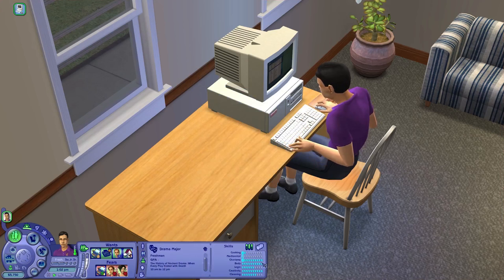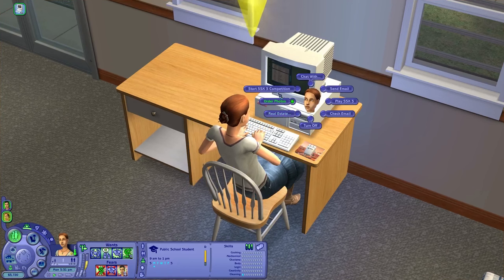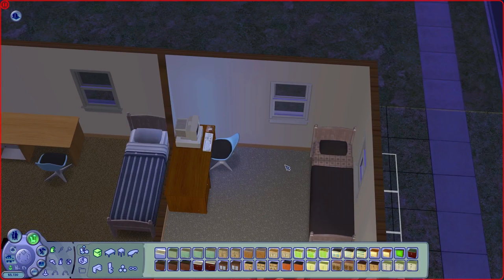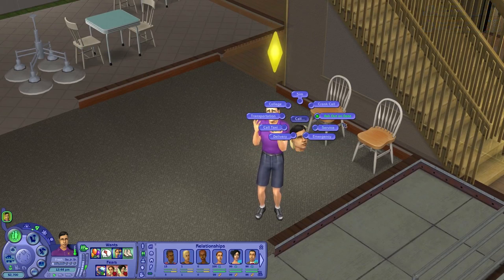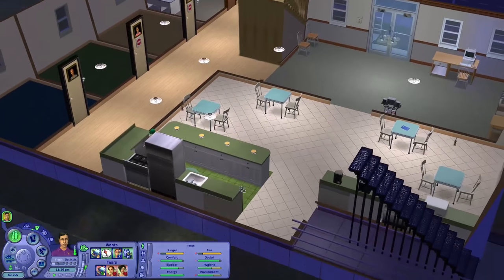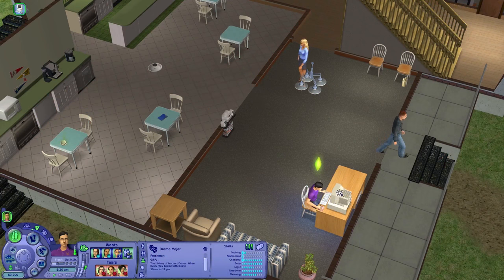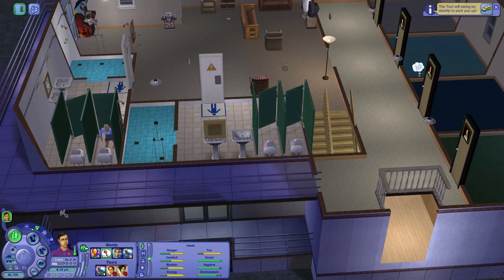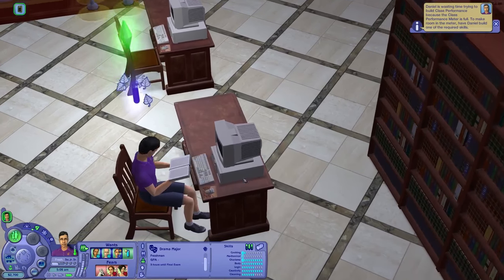Let's Play: The Sims 2 University - (Part 2) - Dean List!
Pushing through finals and made the deans list today!

☁About Me☁

Q:How old I am?

Q: Recording Software
A: OBS to record my gameplay
     Audacity to record audio
     Premiere CC to edit videos
     Photoshop CC to edit photos

Q: Mods Folder?
A: No, it violates the creators terms, and I respect that. Sorry, Google is your best friend